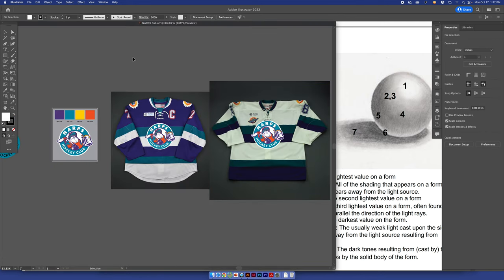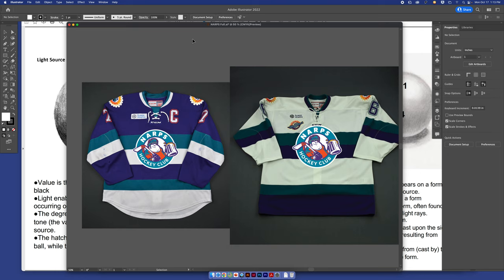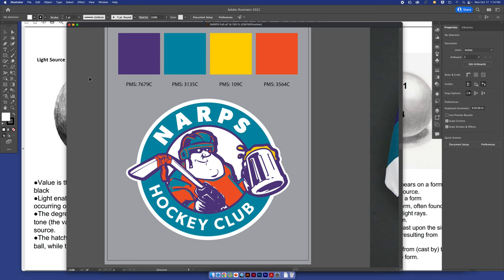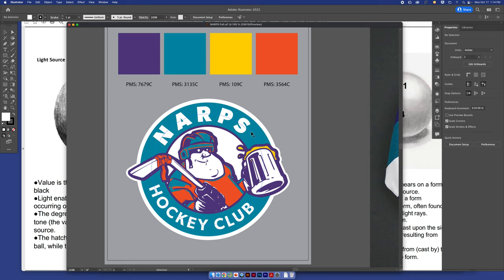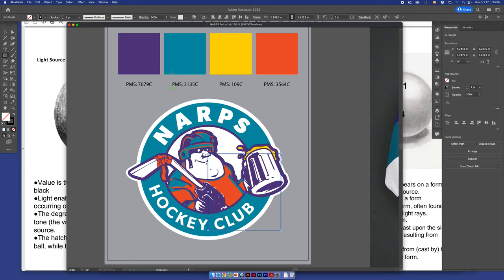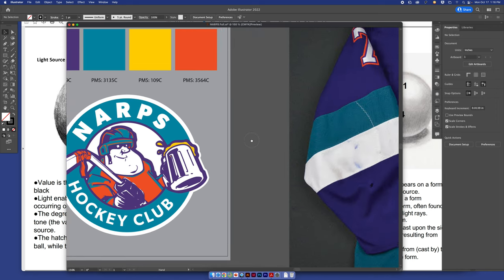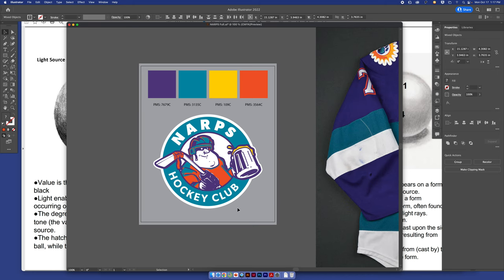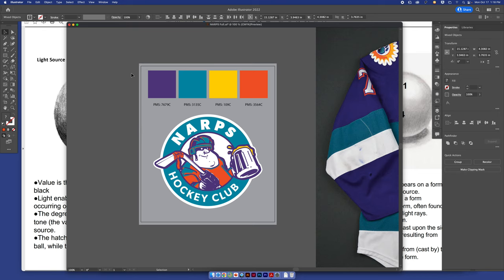EMCC ART 112 2D Design - Color In Practice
In this video I go over the use of color schemes in a client logo project.

Screen recording of an in class demo for ART 112 2D Design at Eastern Maine Community College